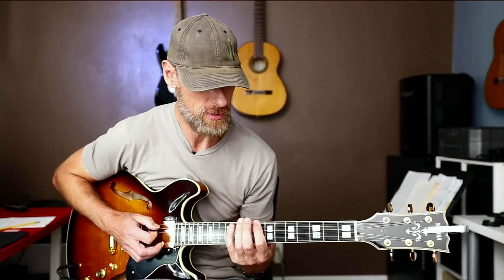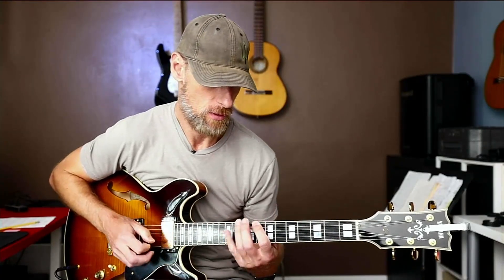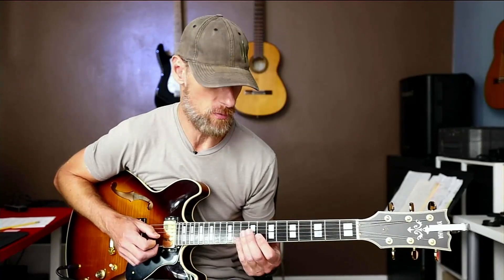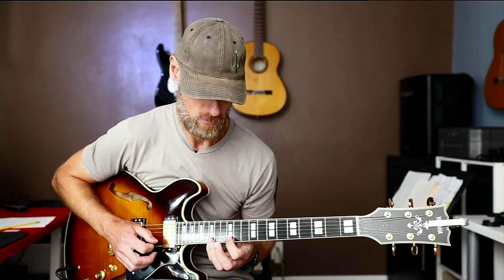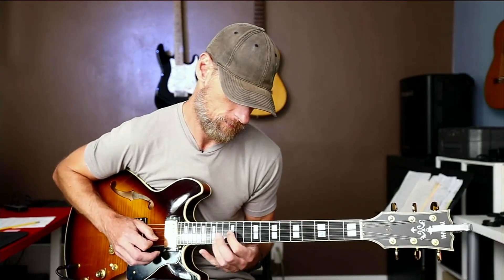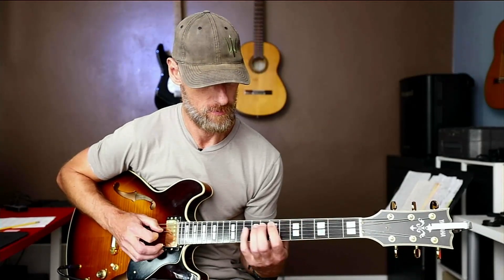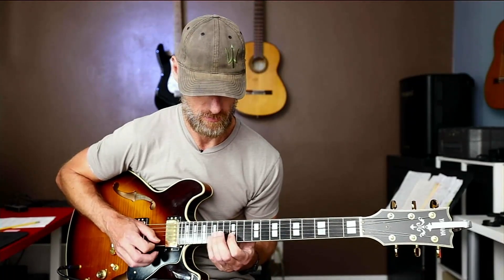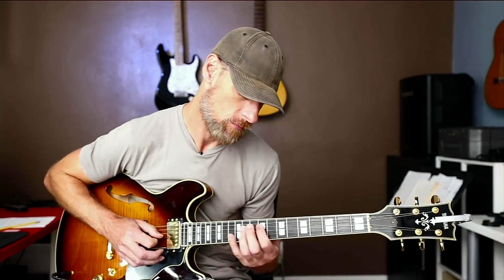Step out of the Pentatonic Box with These 2 Licks!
Licks to practice shifting between pentatonics and building speed. Add the second to even up timing on descents. Shoutout to @guitrmagic (instagram), this is a simplification of some ideas from him and Jon Cordy here on YT.

00:00 Intro
00:32 Cm Single Position Pentatonic Lick
01:25 Em pentatonic position shift lick
03:13 Thoughts on speed building